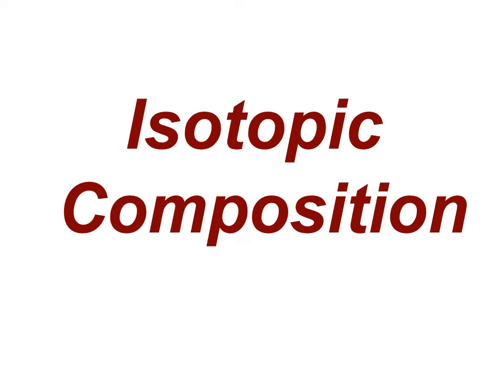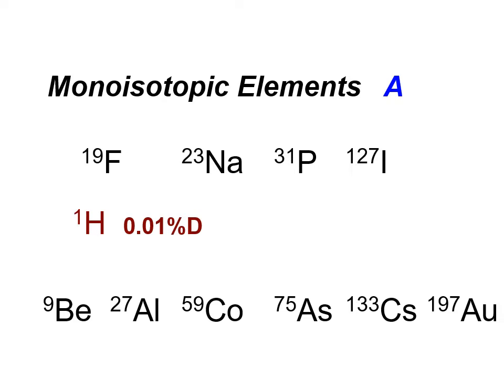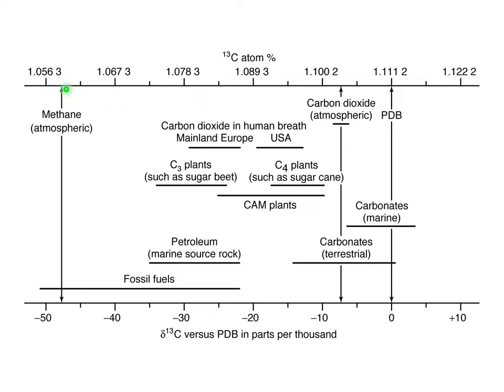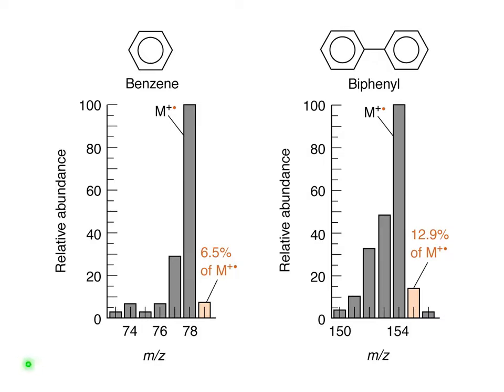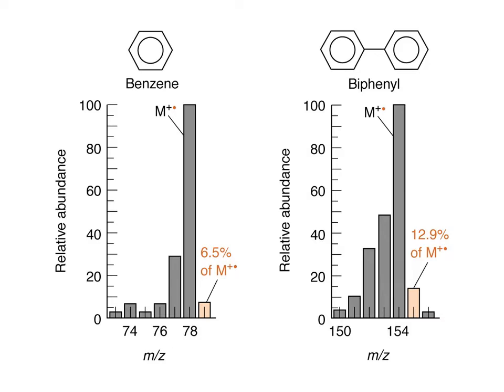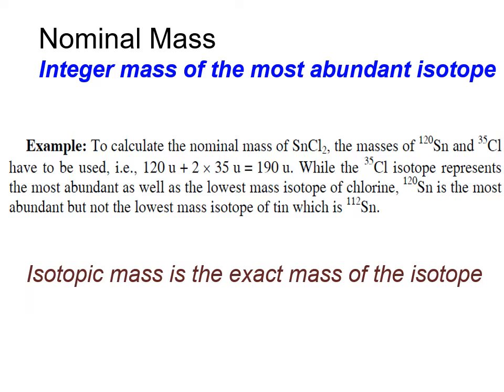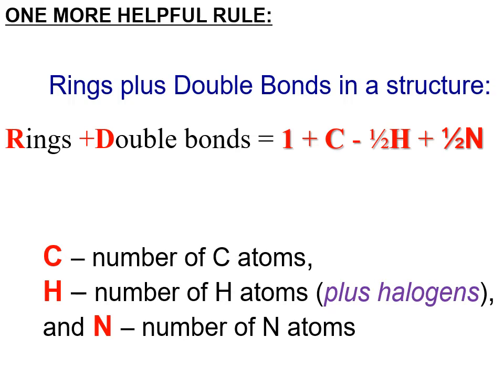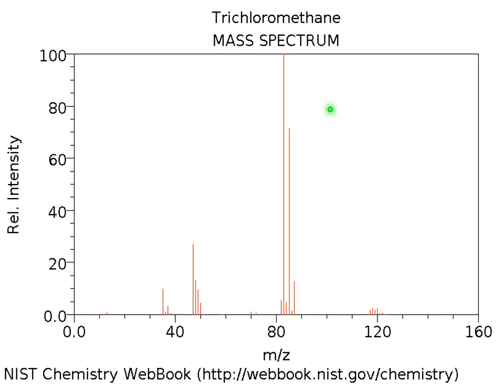Mass Spectroscopy -4. Isotope composition of molecules.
Some information about isotope composition